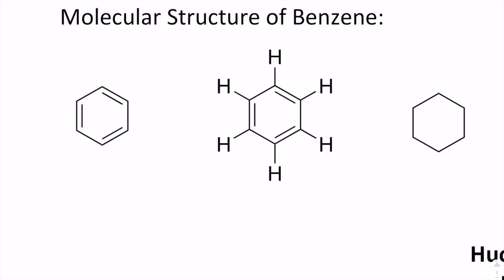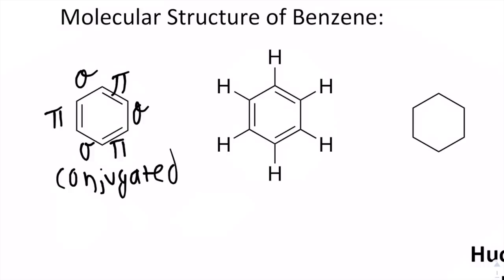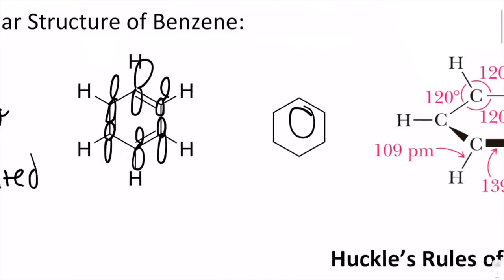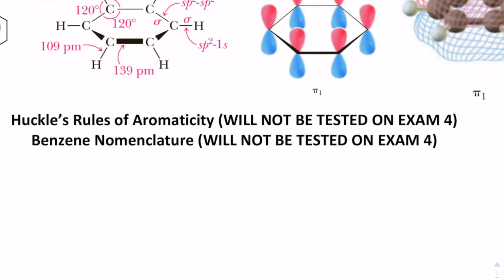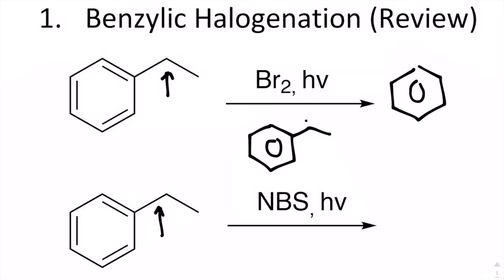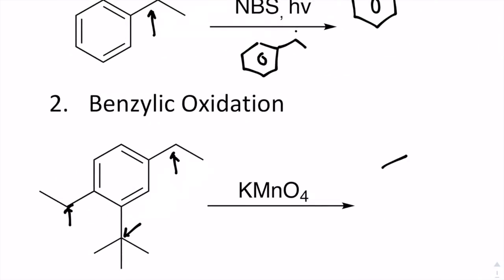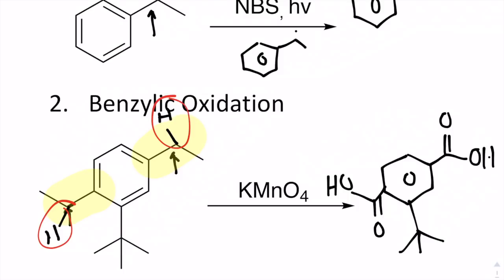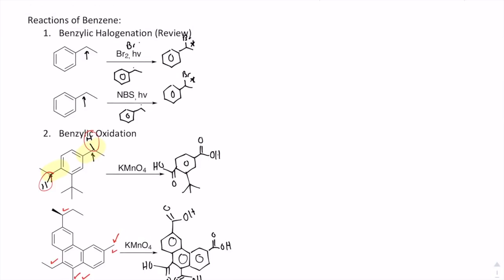CHM2211 Ch. 21 Review Video